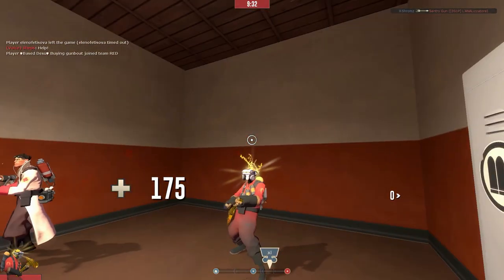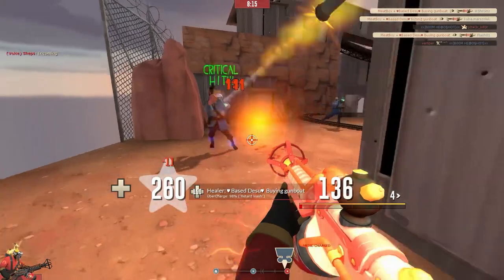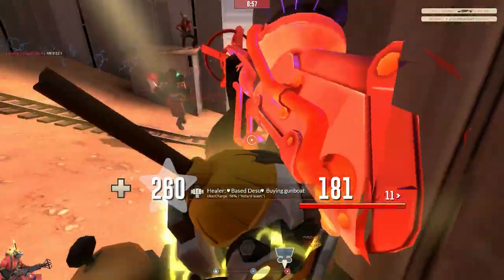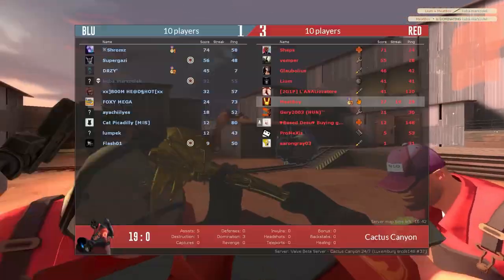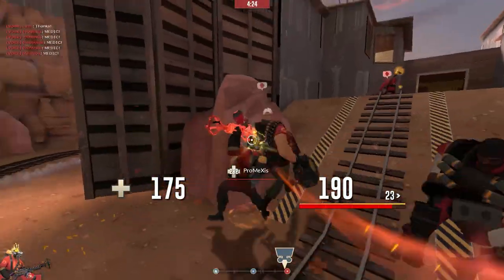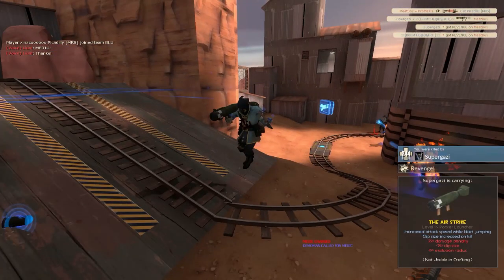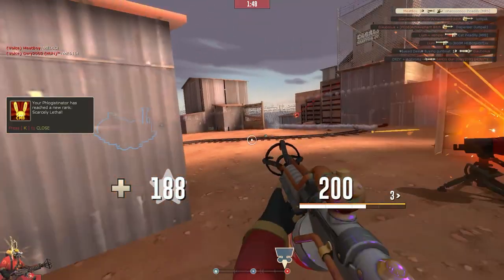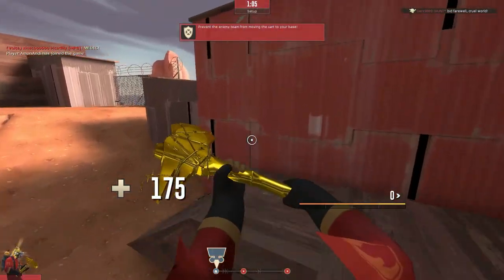TF2: 23 Killstreak with Phlogistinator Pyro on cactuscanyon! Lets play Team Fortress #16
Having fun with the Phlogistinator Pyro on CactusCanyon. Do you think the Phlog is overpowered or not?! :)

►Teamspeak3 Server IP: ts3-104.lan4play.de:9025
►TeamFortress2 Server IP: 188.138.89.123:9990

►Short Description about me:◄

My name on Youtube is "CaptainMeatliBoy" and I love to play Team Fortress 2 and Minecraft. On this TF2 and Minecraft Channel you will find alot of TF2 and MC related video's such like TF2 Gameplays, Minecraft PVP, Minecraft Hardcoregames, TF2 Commentaries, TF2 Unboxings, Minecraft Endergames and more! Youtube is a big hobby for me and I make it for fun. Don't take my video's to serious sometimes.
If you're wondering why I am so "rich" in TF2, in the past I was a TF2 Trader and I traded every day trying to get alot of Profit! Of course there are alot people richer than me out there.
When I started this Youtube channel I stopped with TF2 Trading and started playing the game! My favorite classes are probably Soldier, Pyro and sometimes Spy.
If there are any new TF2 or Minecraft Updates, I will bring a video about it of course!
I also started a new Minecraft series, where I will make Mod or Plugin Showcases!

I have different TF2 playlists and series here on my Channel, Let's play TF2, TF2 Commentaries (not live) and some other's.
I also have some Minecraft playlists and series, mostly related to Minecraftpvp like Endergames, Hungergames, Hardcoregames and stuff like that! :)

I'll upload around 3 video's a week, 1 Minecraft ones and 2 Team fortress 2 video's!